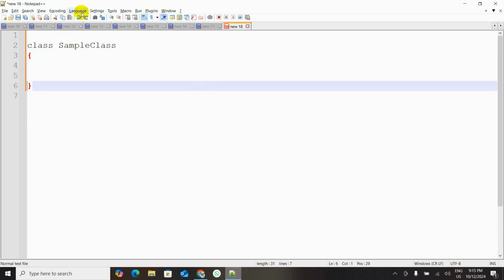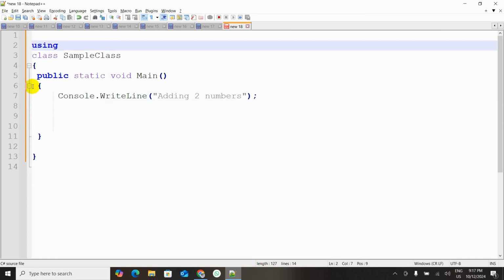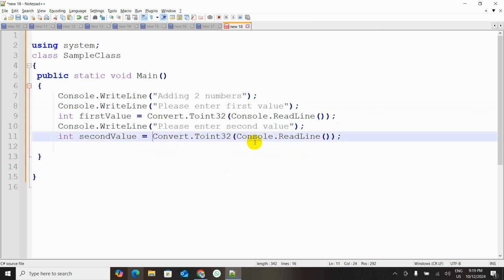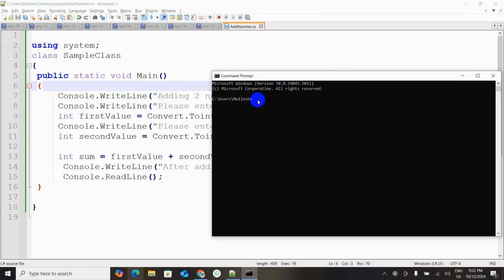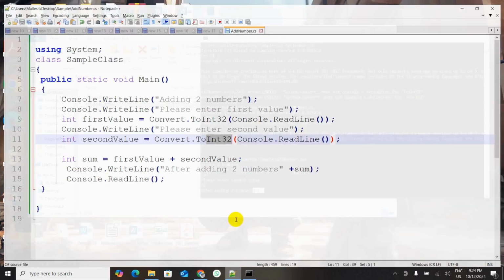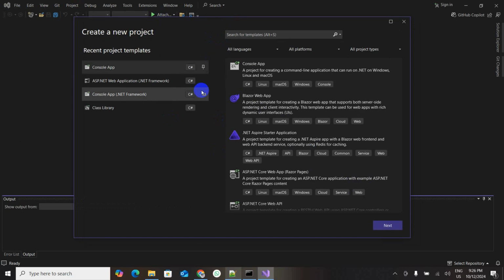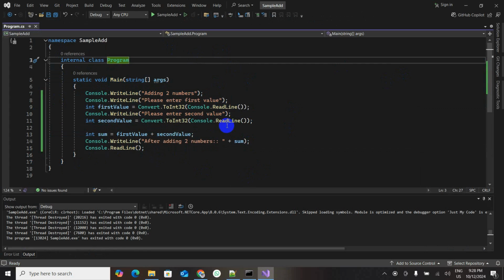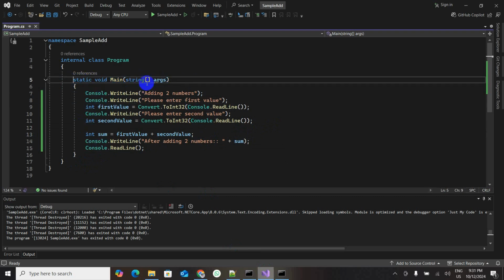How to run C# Program in different ways || Console Application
In this video, we explore various methods to execute C# programs efficiently. Whether you're a beginner or an experienced developer, you'll learn how to run C# code using different tools and environments. We cover:

1. Command-line execution with CSC (C# Compiler)
2. Developer Command Prompt
3. Running C# in Visual Studio

By the end of the video, you'll have a solid understanding of how to run C# programs in multiple ways to suit your development needs."